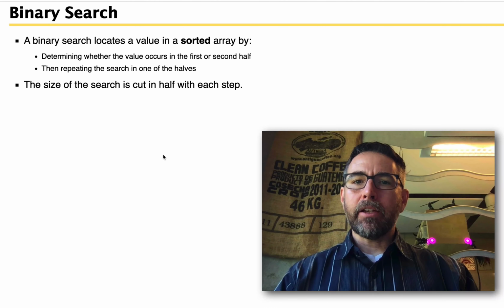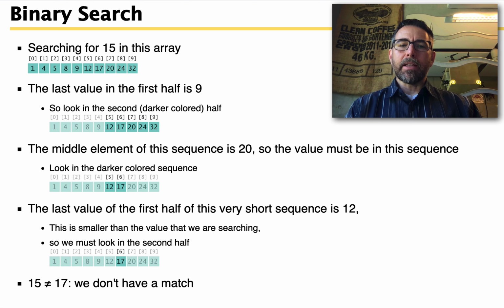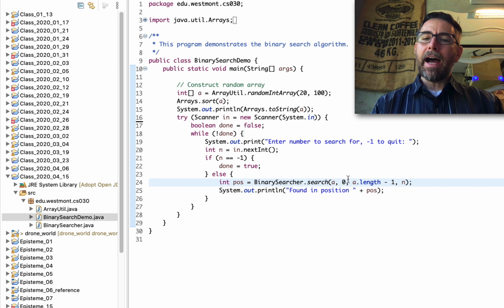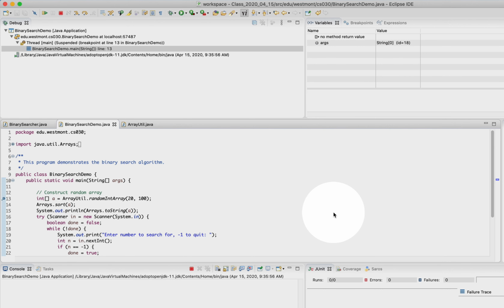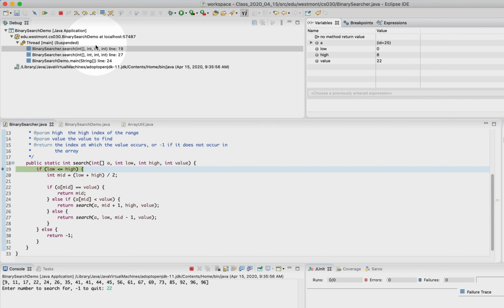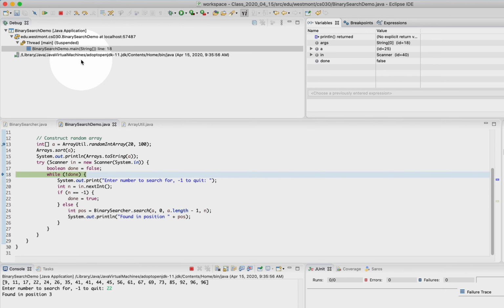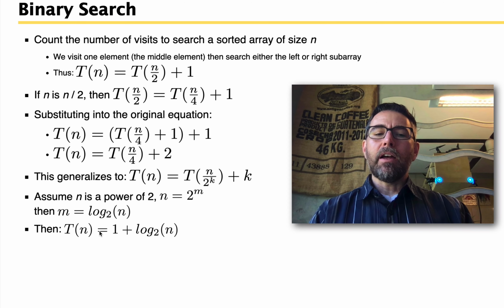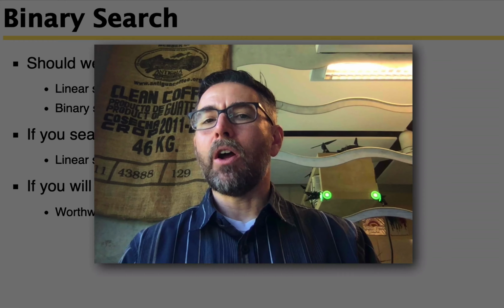CS 030 Ch 14 Sorting and Searching in Java Part 10 - Binary Search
In which Prof. Patterson explains and demonstrates Binary Search and then evaluates its running time.  He ends with a design decision that compares linear and binary search.